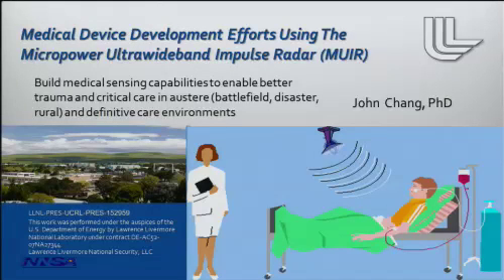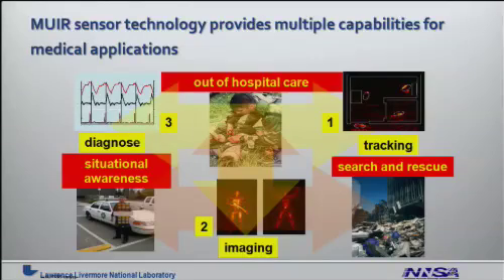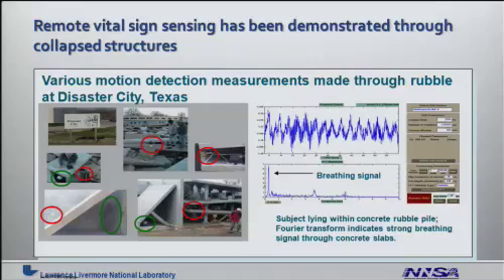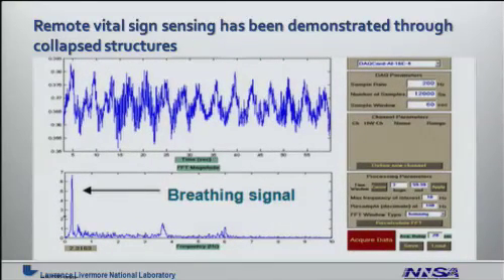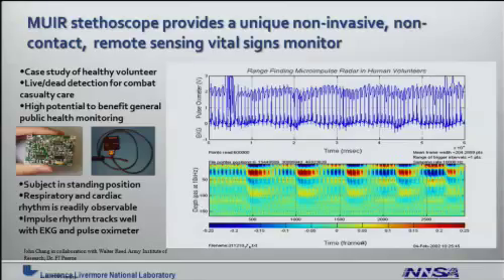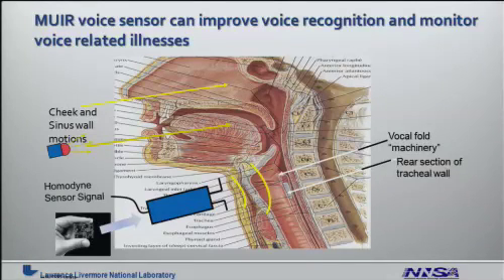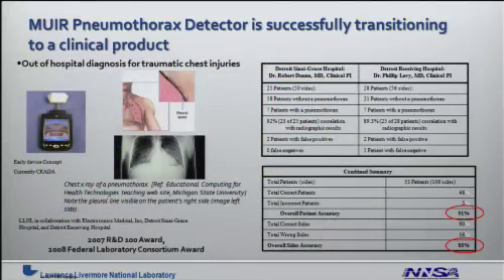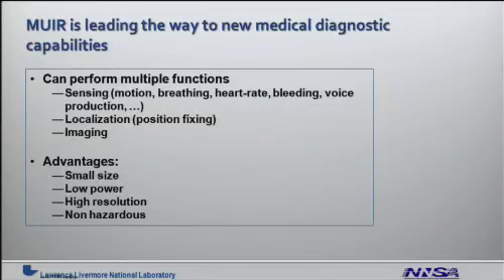Medical Device Development Efforts Using the Micropower Ultrawideband Impulse Radar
October 2011

Created by John Chang, an LLNL engineer. You will hear about LLNL's work in building medical sensing capabilities to enable better trauma and critical care in austere